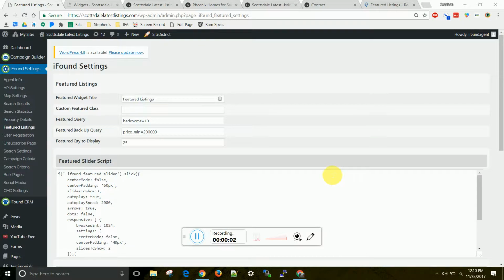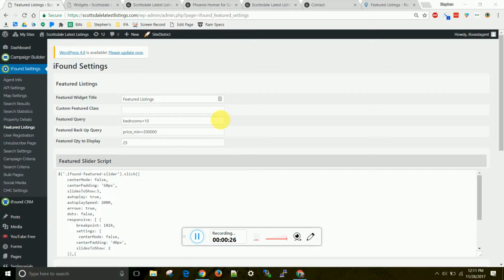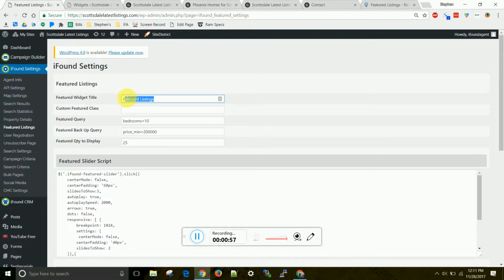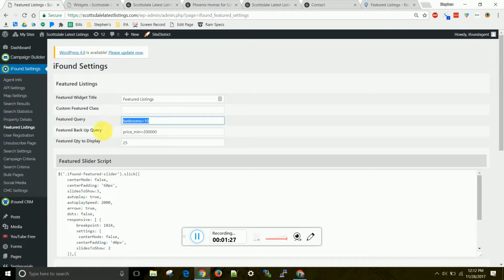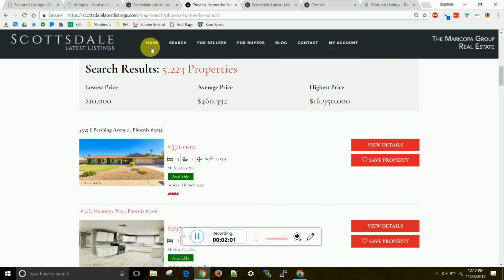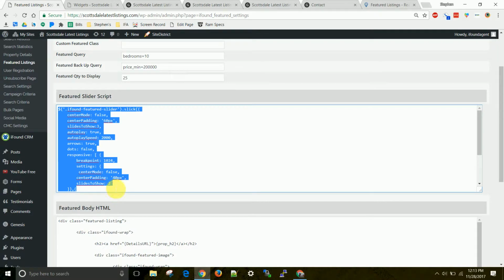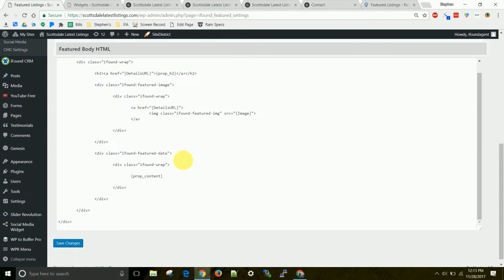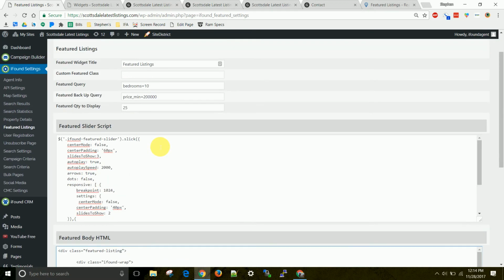iFound Plugin Featured Listings Settings Overview